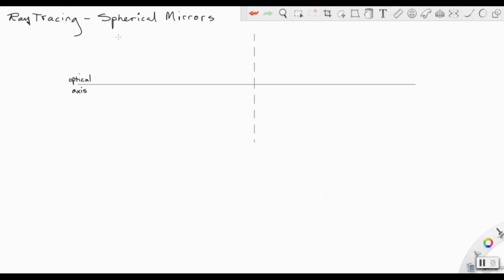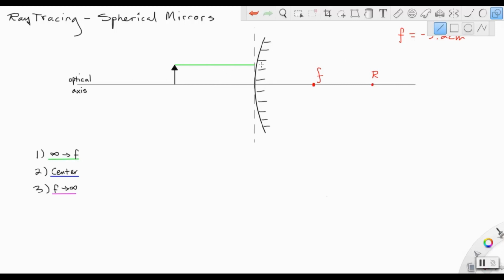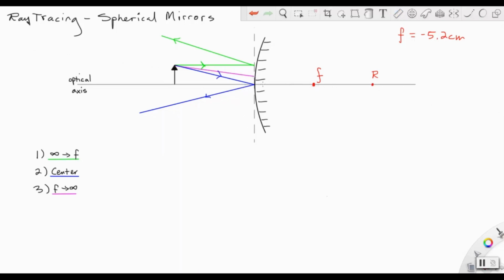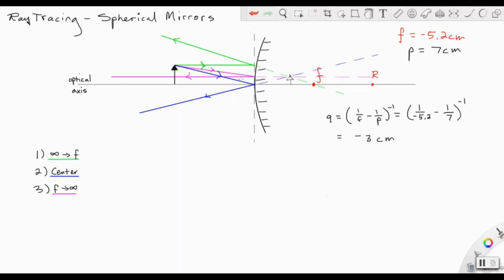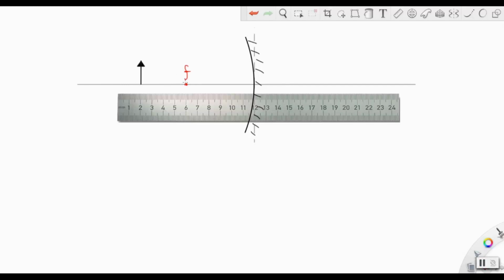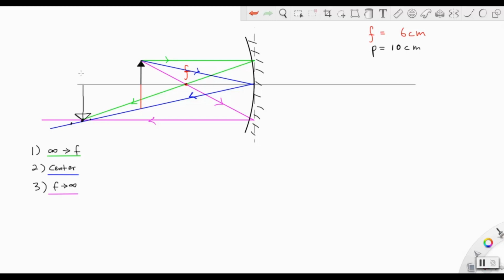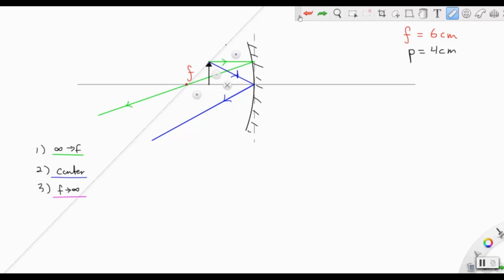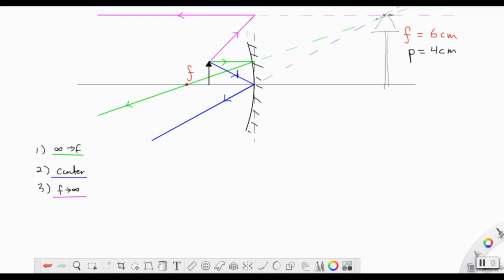Unit 4: Video 10 - Ray Trace of Mirrors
General Physics 2: Ray tracing the spherical mirror for image formation.